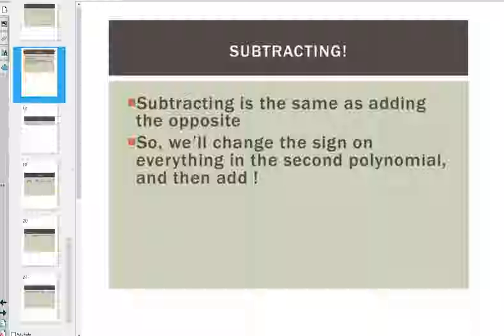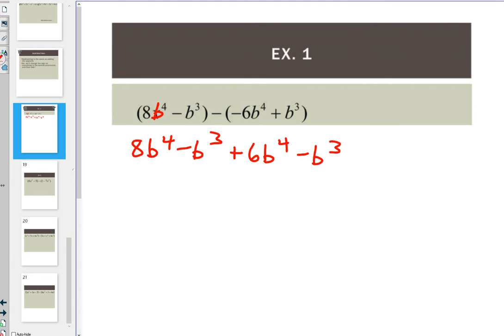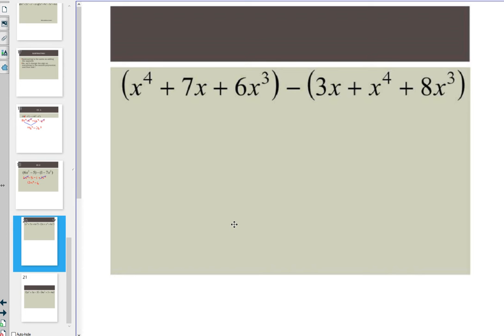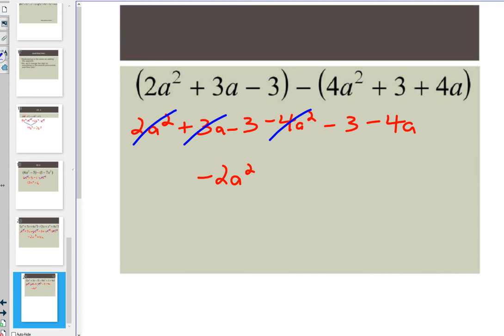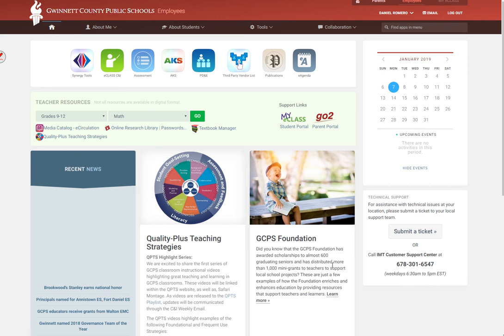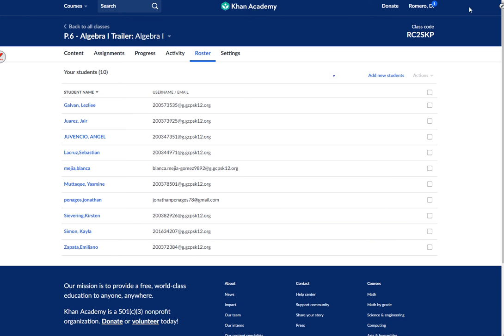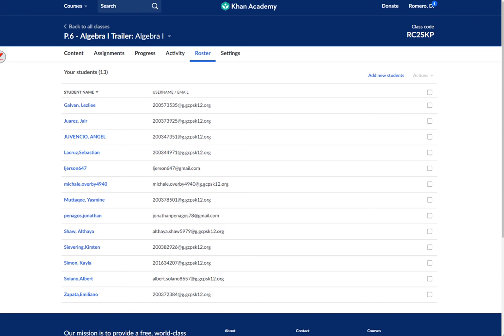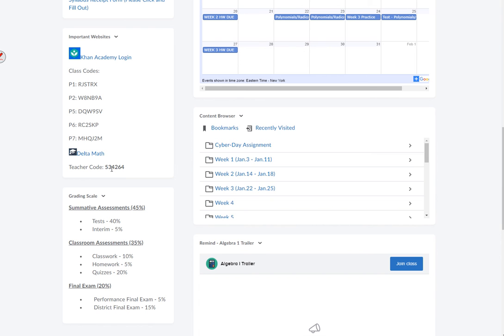Algebra I Trailer 01-07-19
Subtracting Polynomials
Registering for Khan Academy and Delta Math